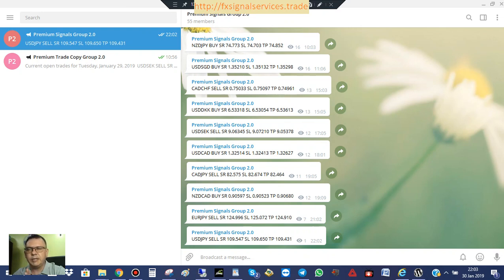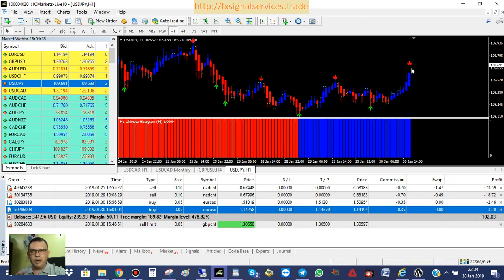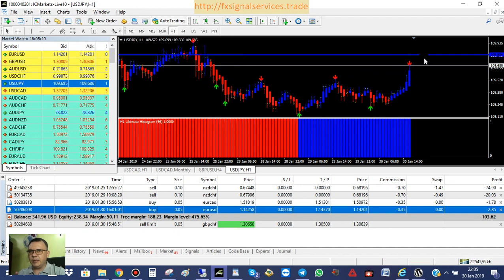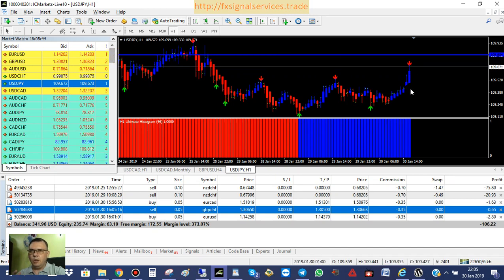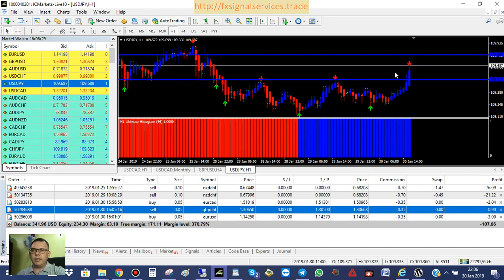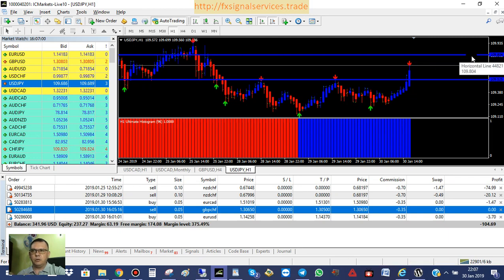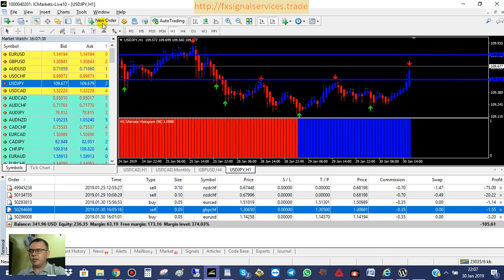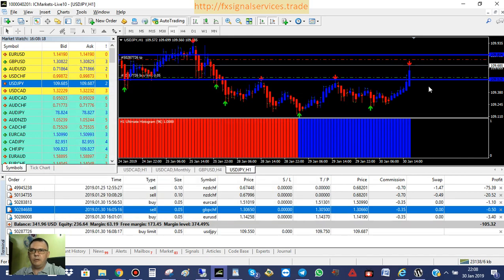Free Daily Signal Wednesday January 30 2019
Today's free daily signal is for USDJPY and it is a SELL.  It will definitely be going down but the problem is that right now it is forming a bullish market meaning that the price will be going up in the long run.

So with that said, you will want to place a BUY LIMIT pending order and catch pips on the way back up once this pair finally drops.  Remember to always trade with the trend and you will be fine.

Let me know if you have any questions or comments about this or any of my signals that I post every day.  I post around 15 solid signals every day using Telegram.  If you have not joined my Telegram signal group, please send me a message letting me know that you request to join my Telegram signal group and I will kindly add you.